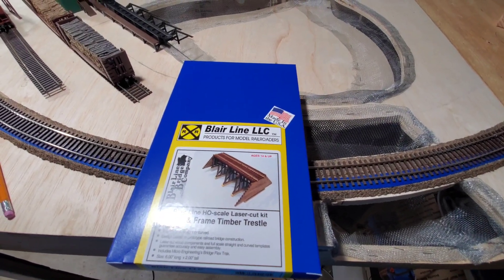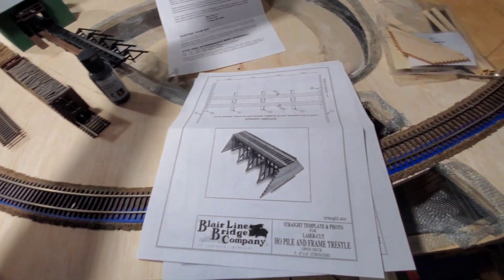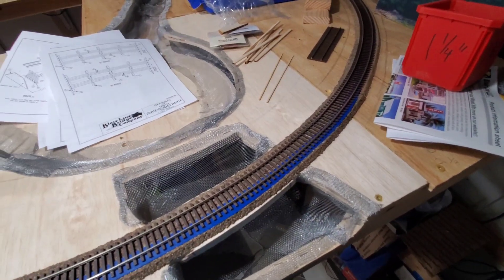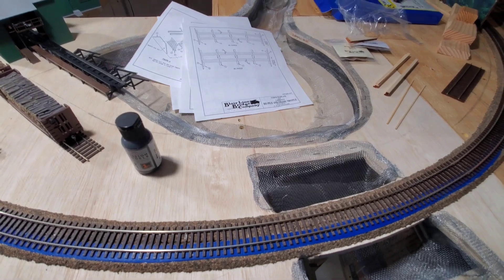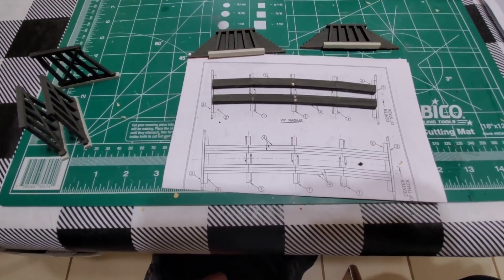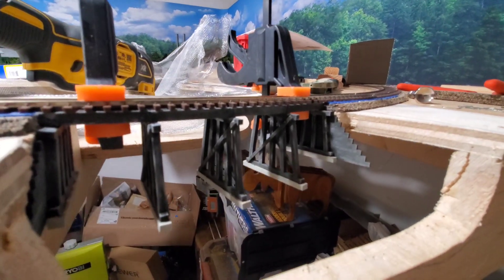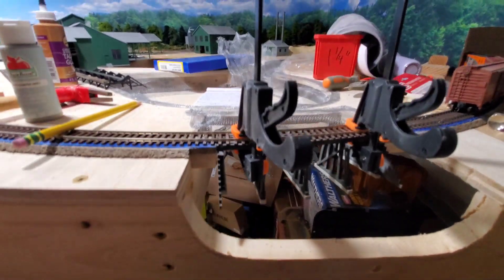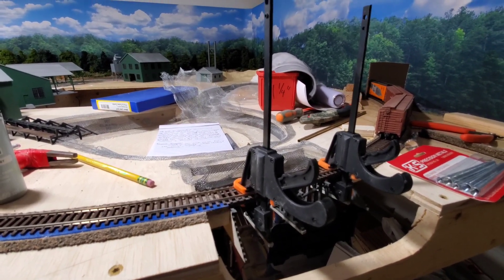Layout Update - How I Built a Blair Line LCC Wooden Trestle Bridge Kit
This week, I worked on building a wooden trestle bridge kit by Blair Line LLC to go in front of the levee of the mill pond.

where I offer services for decoder installation and layout design including LCC equipment and signals that you can use towards your new or existing layout.

I would like to thank my following Channel Members & Patreons to help keep my channel content and contest prizes coming:
Anthony Dodge The Model Train Outsider, Containerman68, Foltz Bailey Model RailRoad, Human[c]ity Junction, Jim V., Joe Rader Black Rock Central RR, Lynn McCurdy, Manny Fernandez, Mark Arnold, Melvin Fackler, Mike Pringle, MnM Shortlines RR, Ozark Midland & Southern Railway, Ray Boebel, Ron Moen, Roy Eltham, Santa Fe Bob, & Shay's N Scale.

If your in the need of having a decoder installed in your locomotive or can't figure out what layout to build, check out my website where I can offer you some help towards having a great sounding locomotive to run on your layout or help towards having a layout that you'll be happy with for a long time.